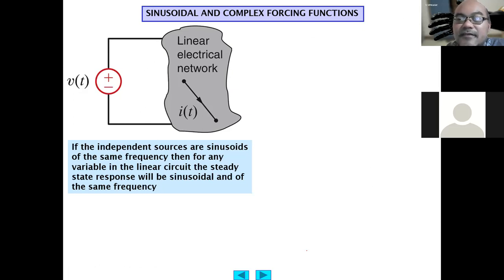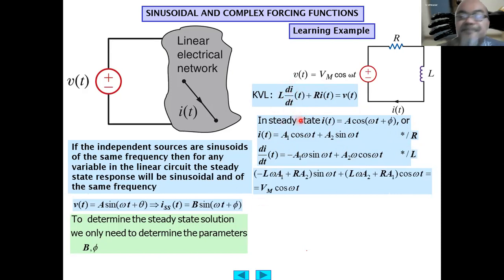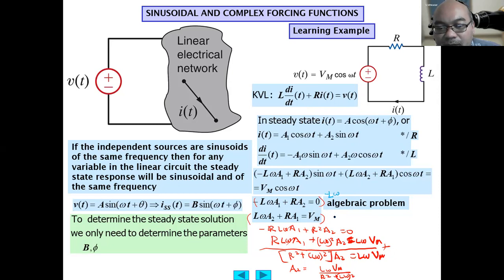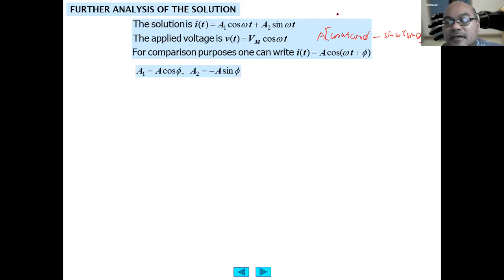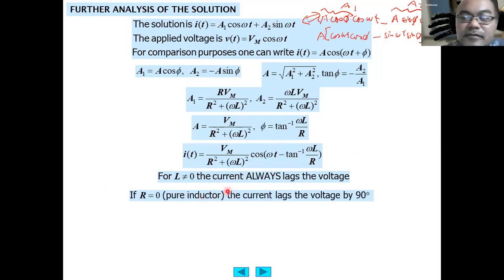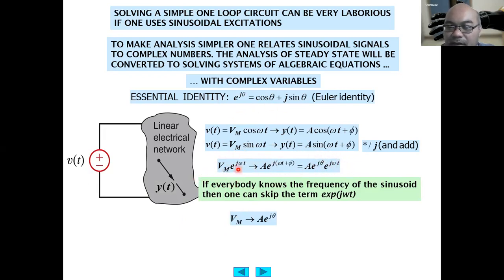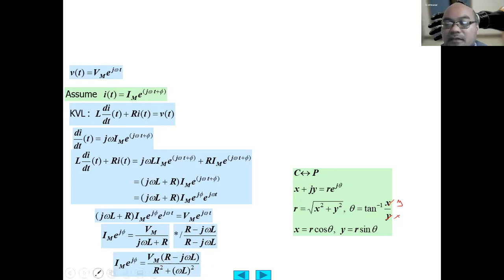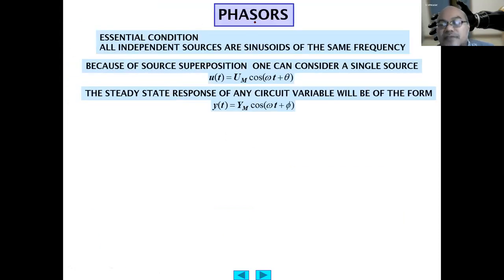ELECTRICAL ENGINEERING 2 (14): AC Steady-State Analysis (Part 2)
In this session, the AC steady-state analysis of RLC circuit, fundamentals and principle are explained. Continuing from previous session, in this session, we learn how to express sinosidal signal into complex form.